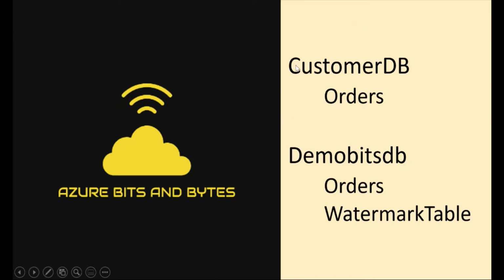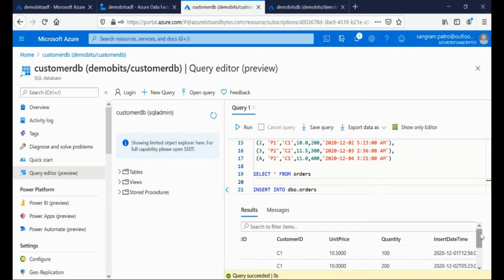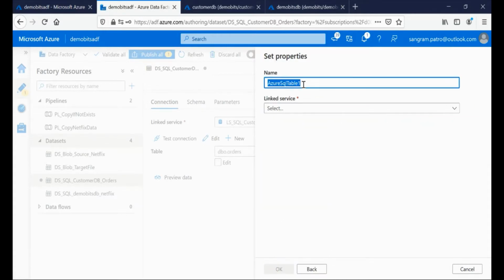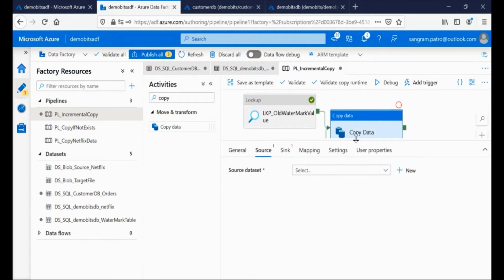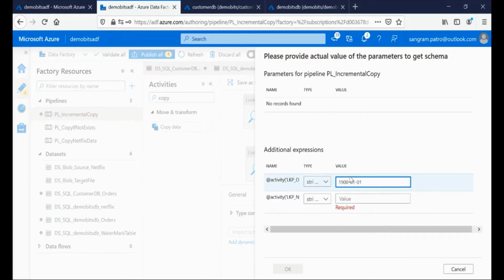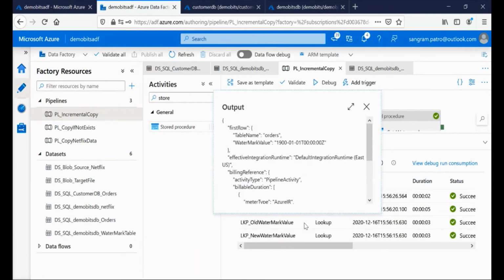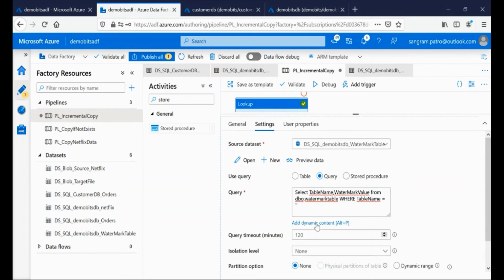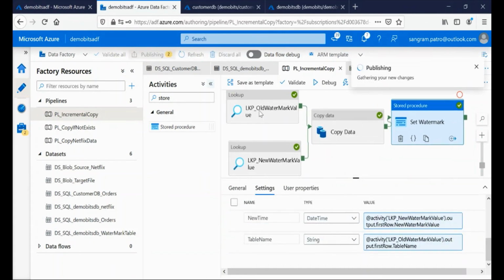Azure Data Factory - Incremental Data Copy with Parameters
This Topic covers the following:
1. Incrementally Copy Data from one Database to Another
2. Parameters to Support - Can be run for multiple tables using the same pipeline